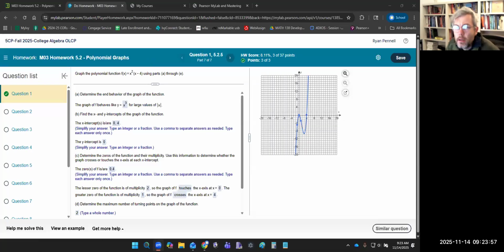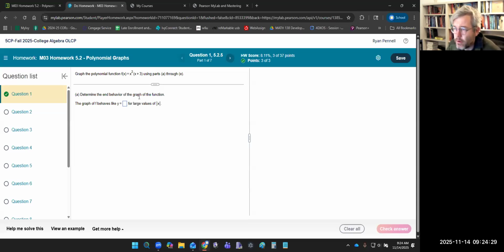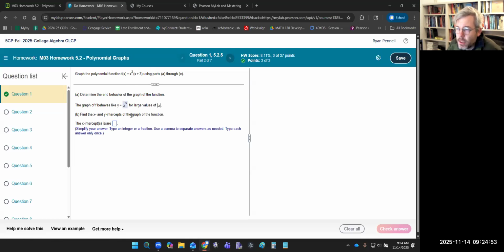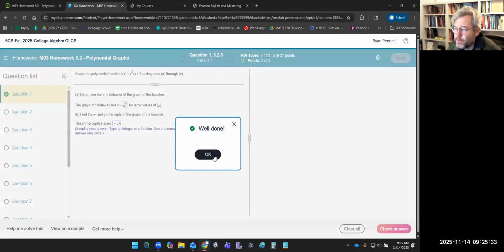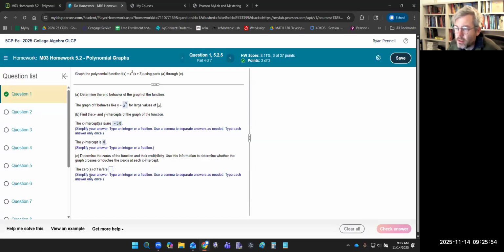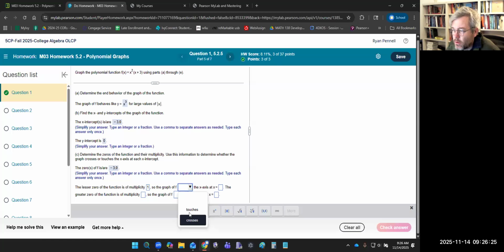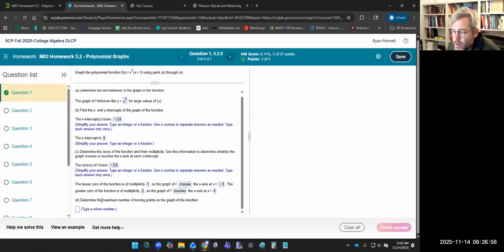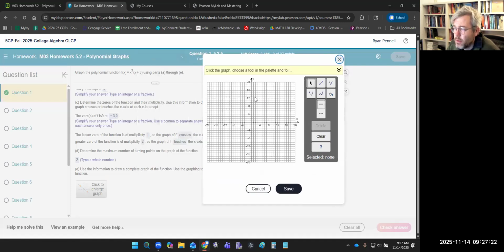Graphing on MyLab